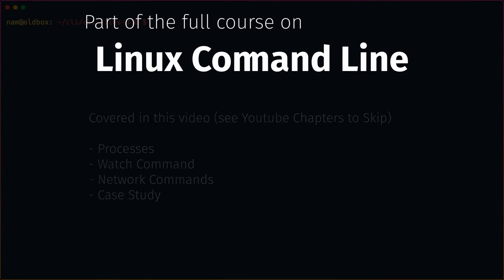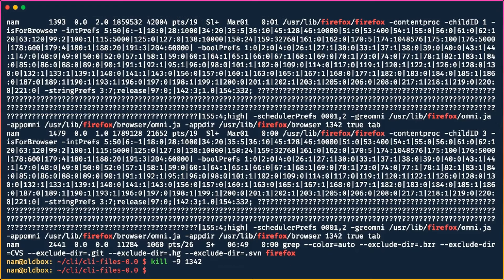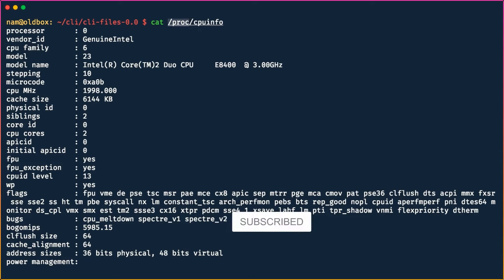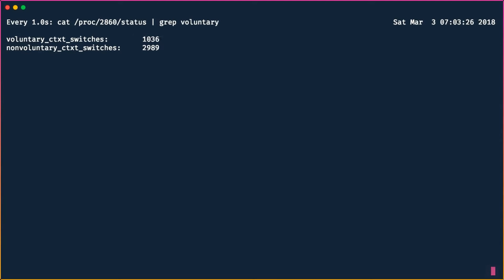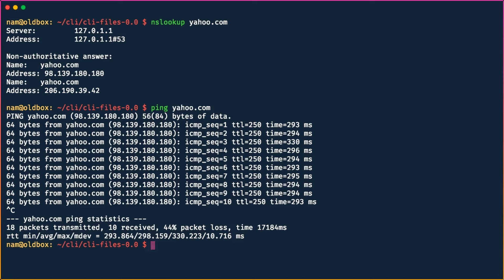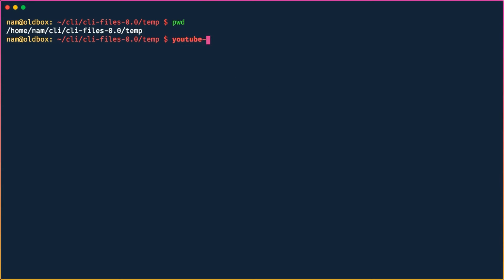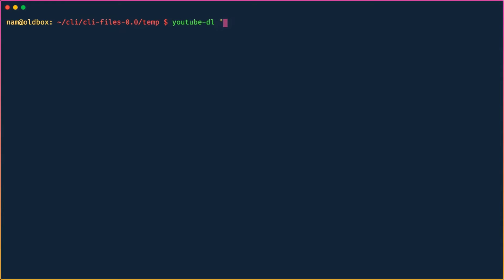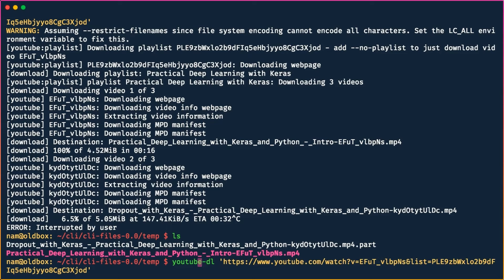Processes, Watch, Network Commands, Case Study | Full Linux Command Line Course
I've shared coupons for my Linux command line course with my YouTube fam for a while now. This became very difficult after Udemy decided to change the policy regarding their coupons. So, I will just make the whole course available here for free.

0:00 Working with Processes
6:04 Watch Commands
11:30 Network Commands
16:21 Case Study: Download Videos

If you haven't already seen the intro to computing playlist, I highly recommend you take it